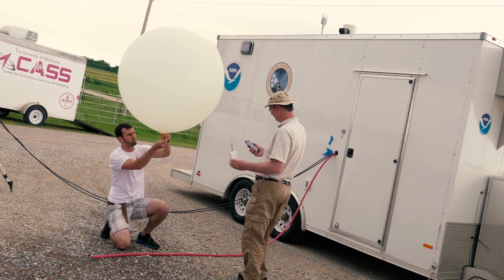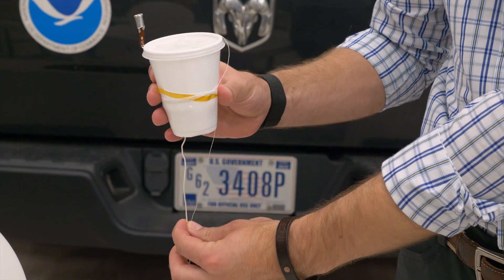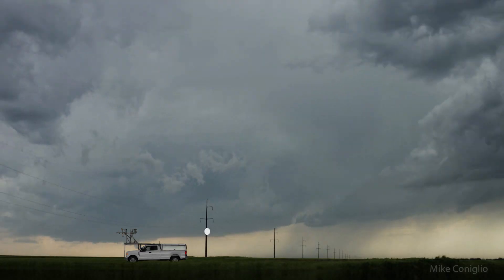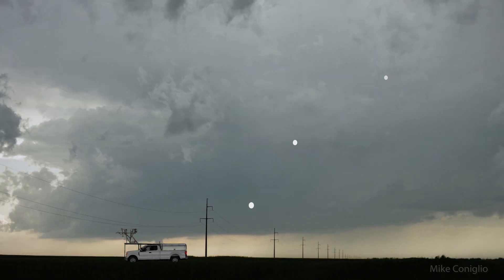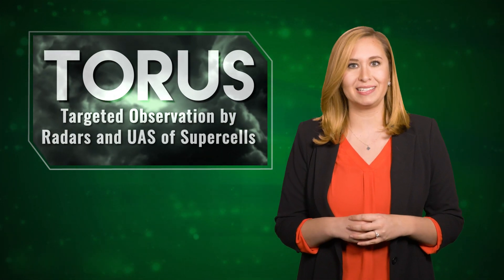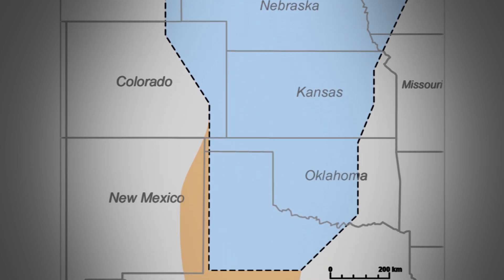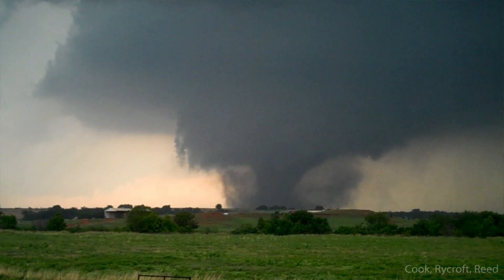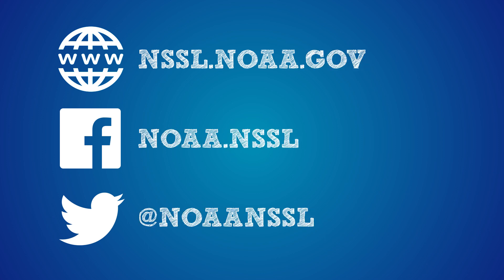Bite-Sized Science: Exploring the Supercell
We know the strongest and deadliest tornadoes form from a specific type of thunderstorm... the supercell. However, important areas inside supercell thunderstorms remain unexplored. That changes this spring as scientists hit the road to study these powerful storms as part of the field project TORUS - which is short for Targeted Observation by Radars and UAS of Supercells.

The TORUS project is funded by NOAA and the National Science Foundation and is led by the University of Nebraska-Lincoln. Partner institutions are NOAA’s National Severe Storms Laboratory, NOAA’s Office of Marine and Aviation Operations, the University of Oklahoma Cooperative Institute for Mesoscale Meteorological Studies, University of Colorado Boulder, and Texas Tech University.